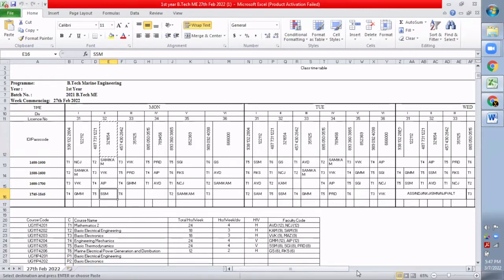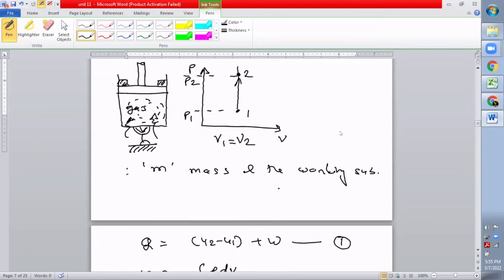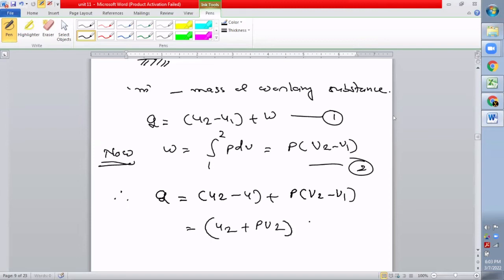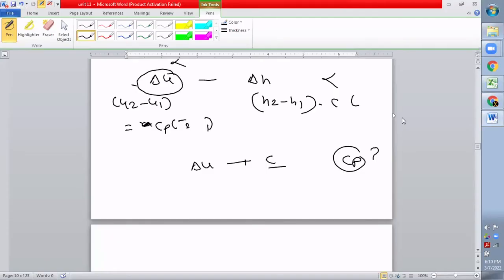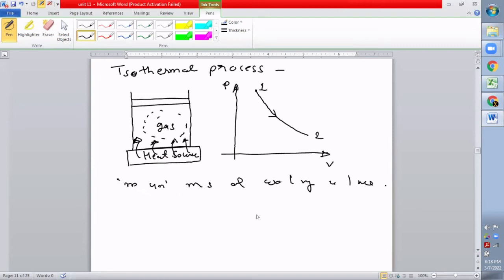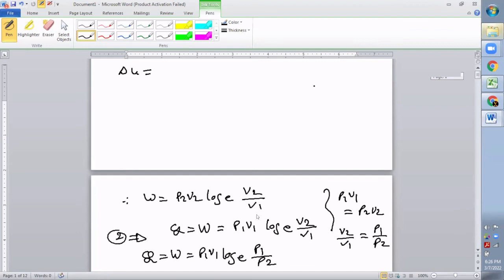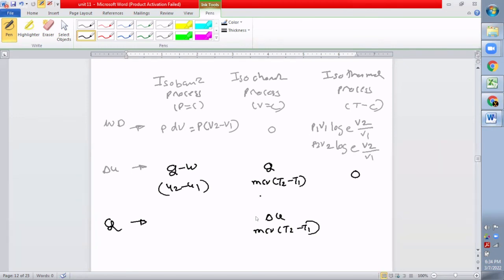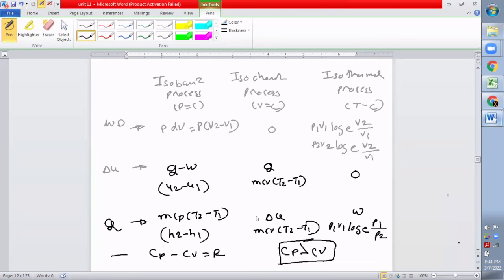Basic Thermodynamics Lecture 4